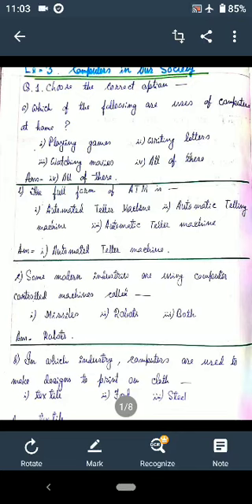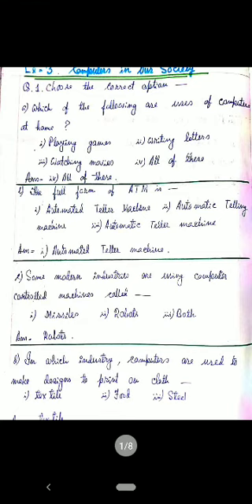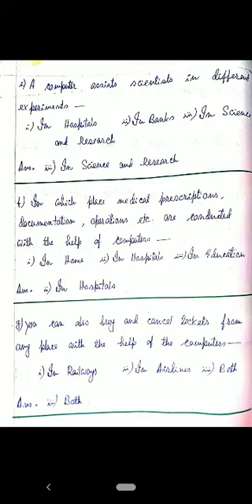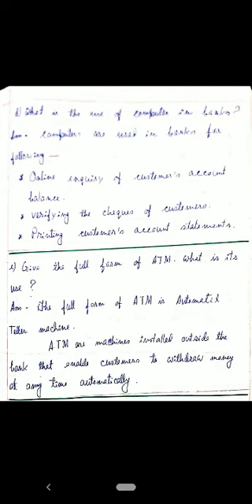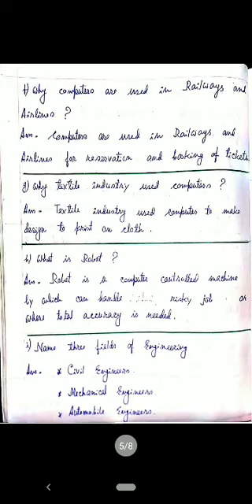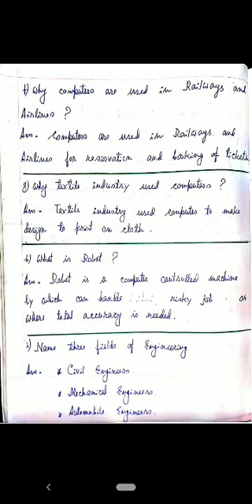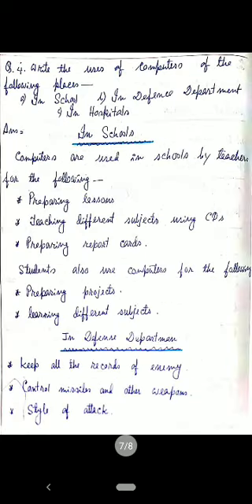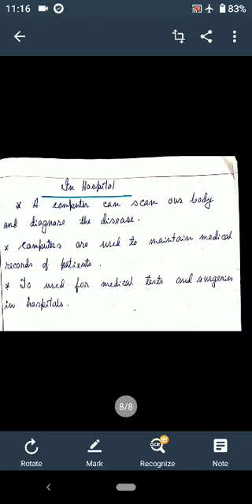Class III Computer Session 4